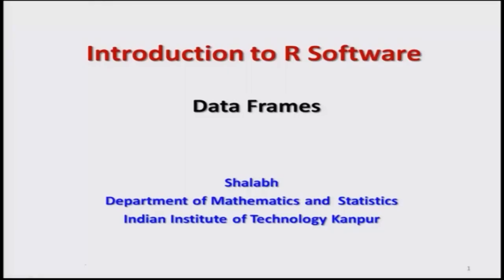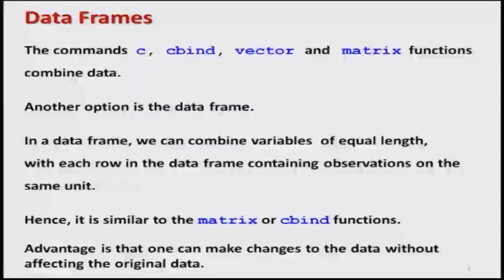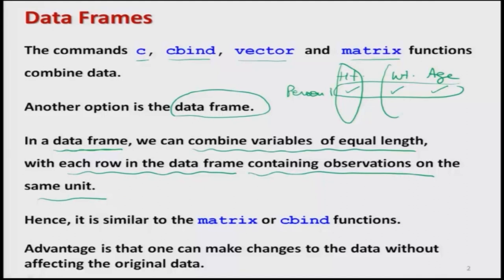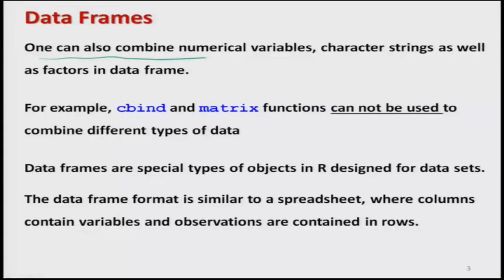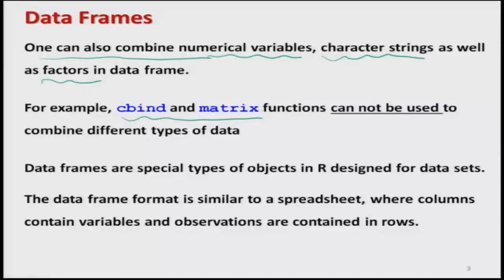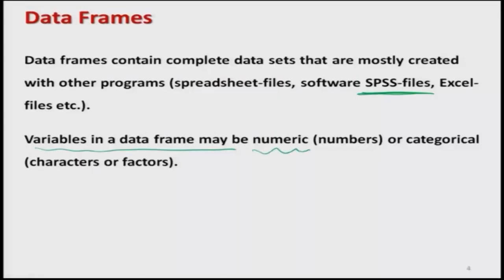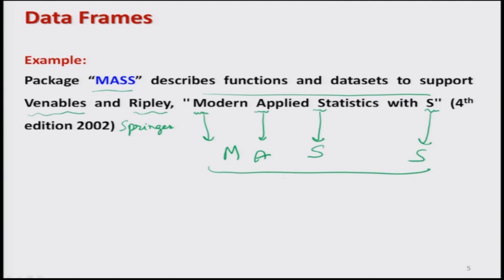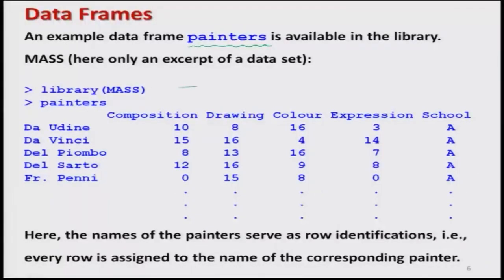Data frames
Subject : Mathematics